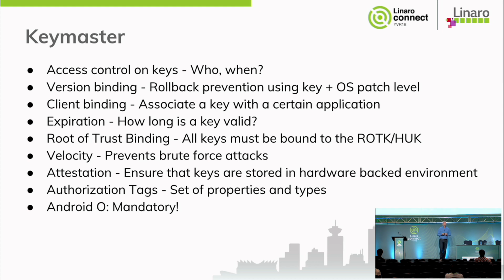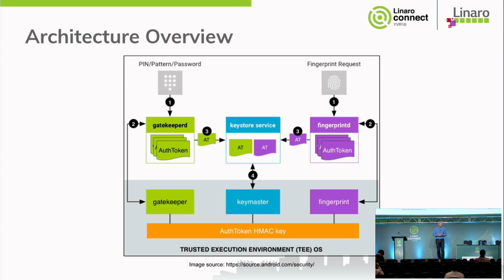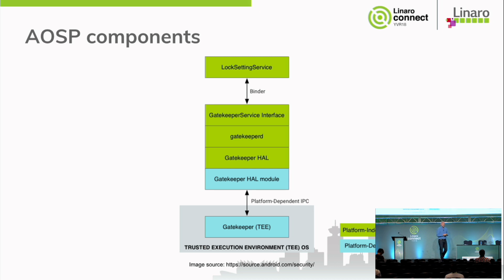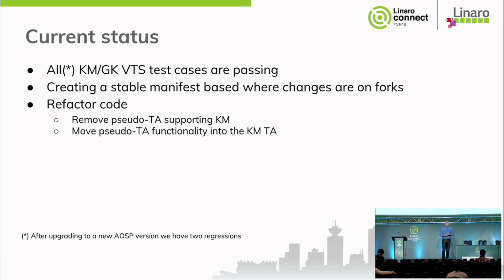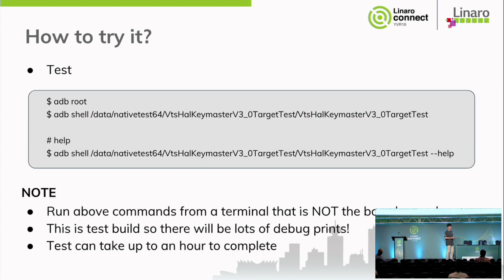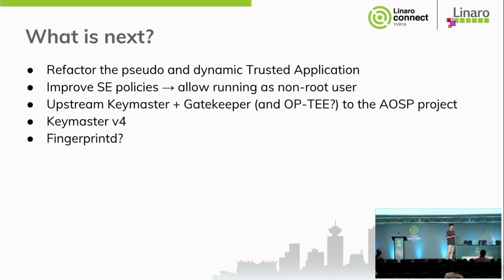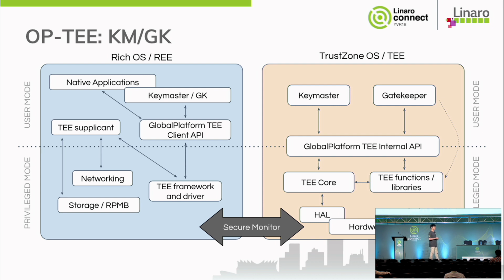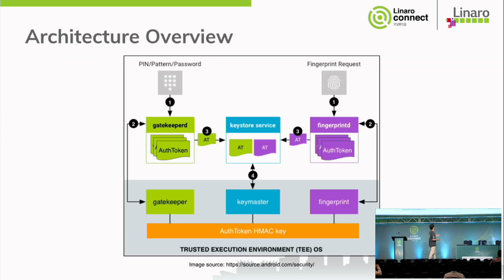YVR18- 414: Keymaster and Gatekeeper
Keymaster and Gatekeeper implements a set of security features in AOSP that leverages hardware-backed security like TrustZone. In this presentation we are going to give an overview of the concepts and talk about how this will work together with OP-TEE.